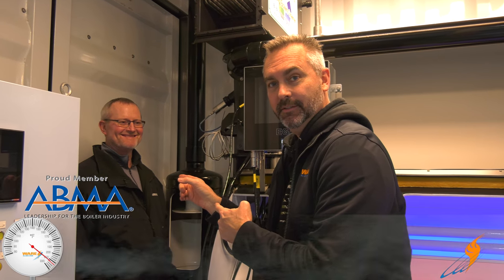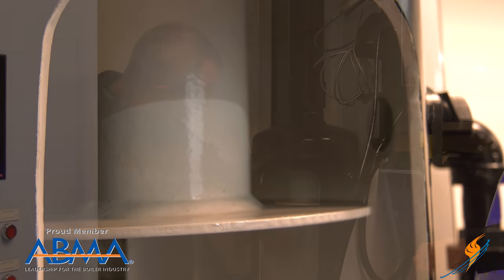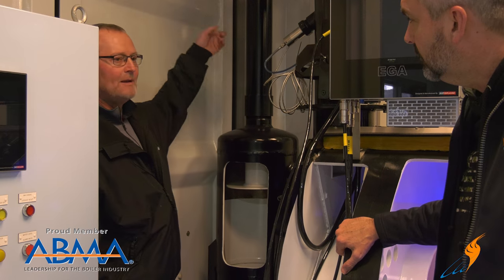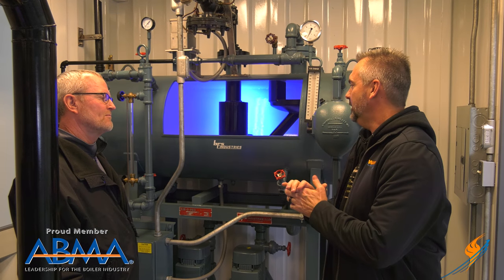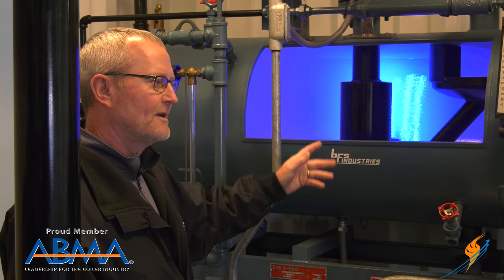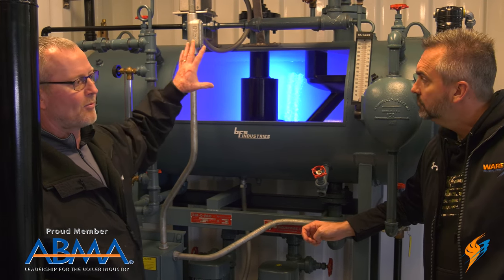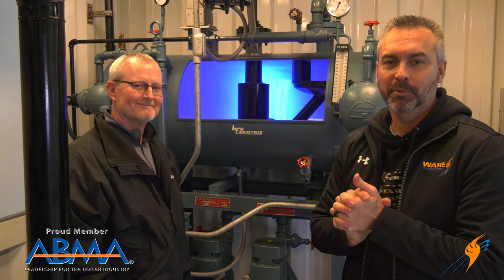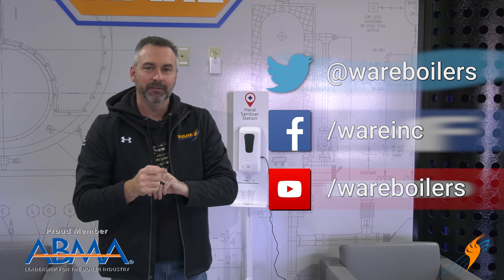Inside of a Blowdown Separator and Differences between a DA and Condensate System - Boiling Point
Today on the Boiling Point, Ritchie talks with Rental Manager Steven Taylor about how a blowdown separator works and what the differences are between a Condensate system and a Dearator system.

or

or

If you are in a hurry, watch our quick Boiler Tip video on Using a Blowdown Separator in the Boiler Room

Need Steam Boiler Parts quick? . +40,000 parts in stock!

We offer nationwide boiler rental. Get a quote within an hour!

4steamware.com - Purchase clever, steam industry themed t-shirts. All proceeds go to Kosair Charities.